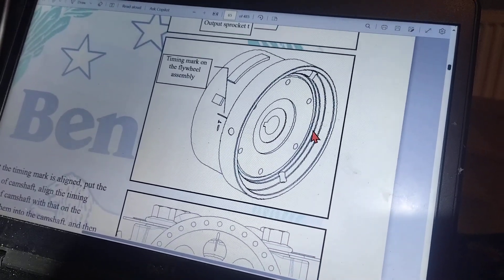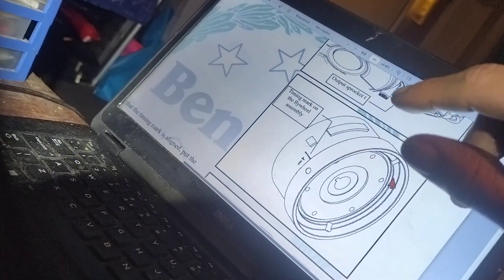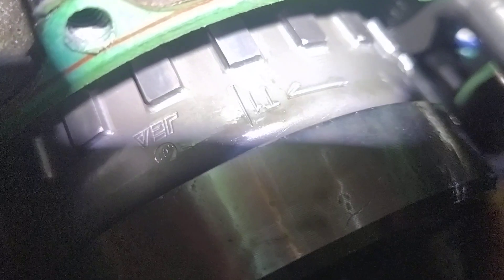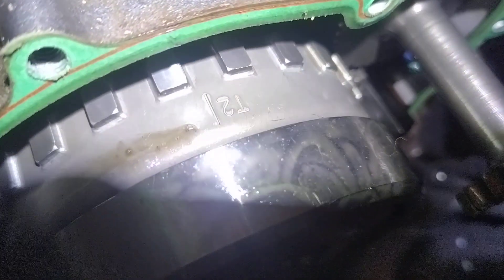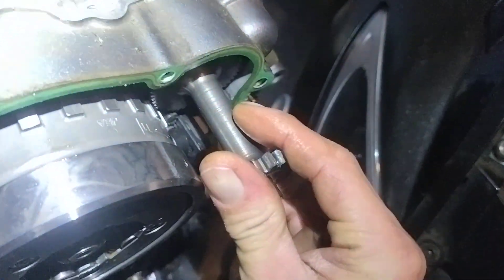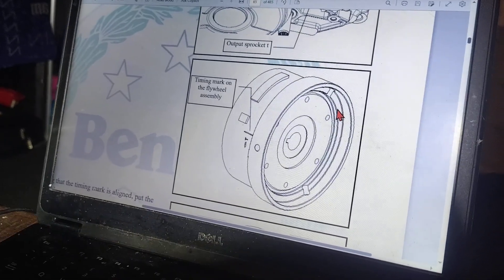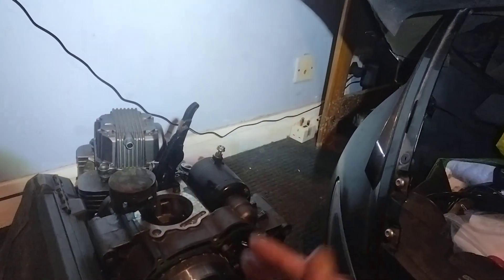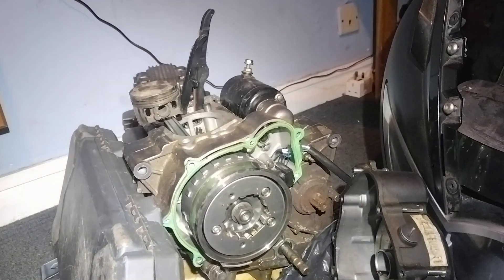TNT 125 engine timing tip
this may be of help If you ever need to time the engine on a benelli tnt 125